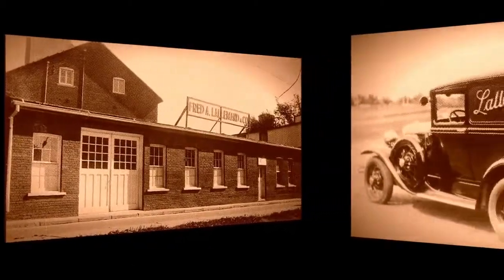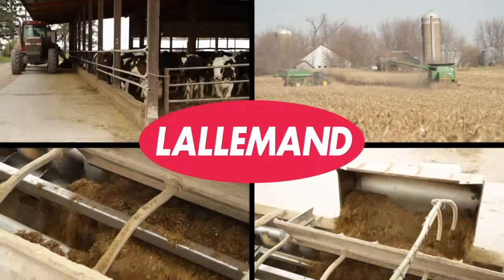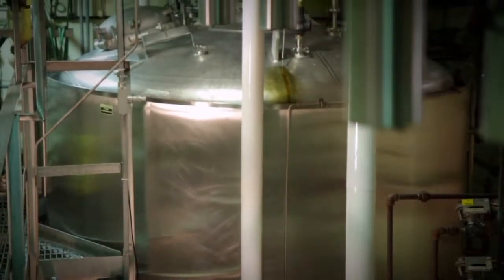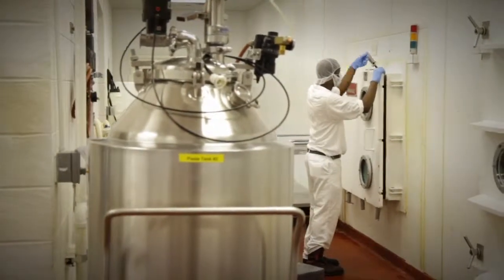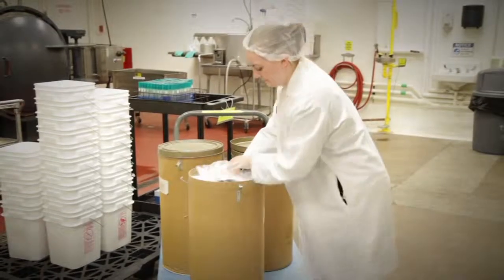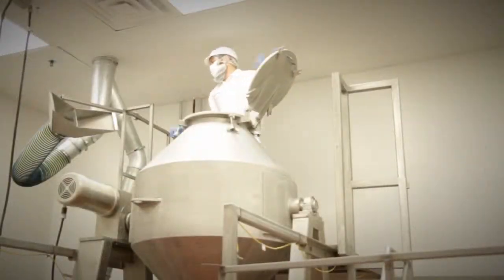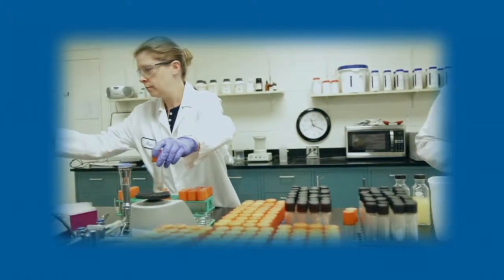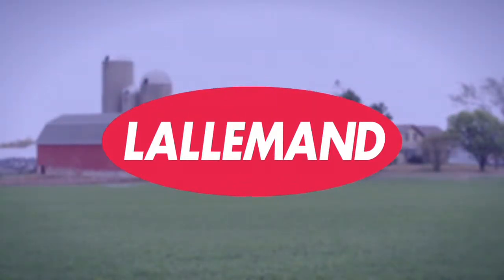Lallemand DNA_Short